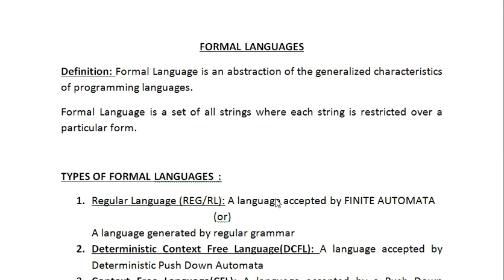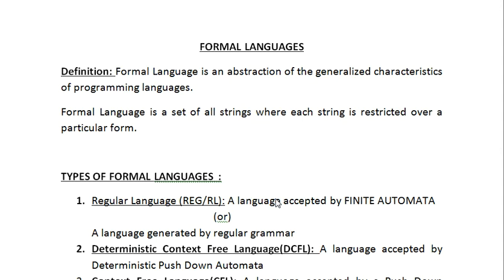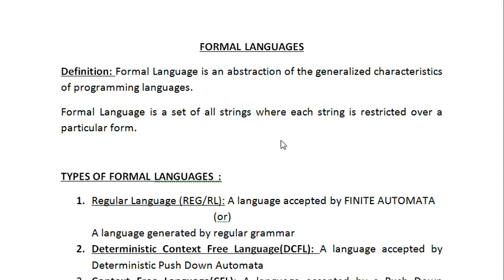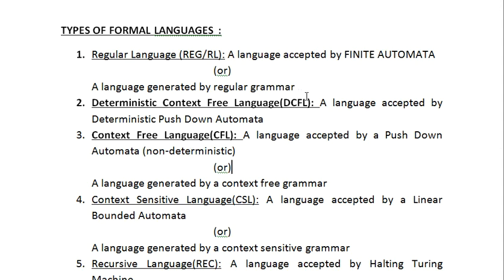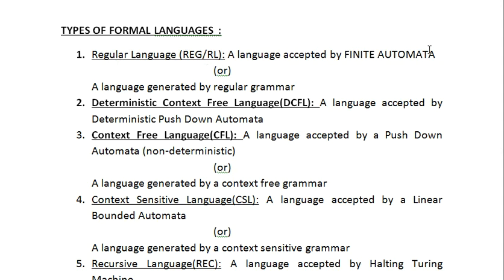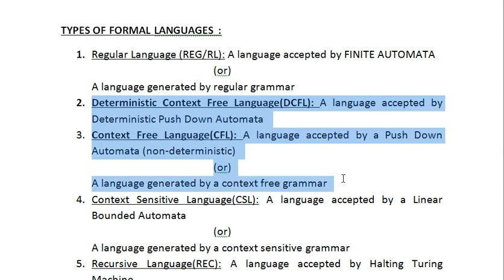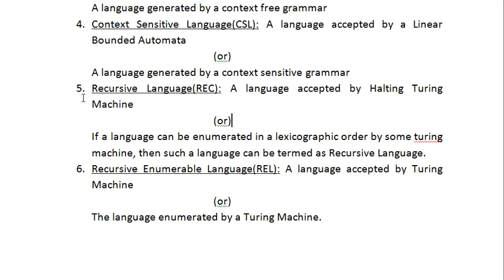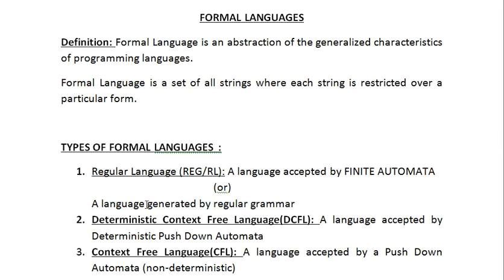(04) UNIT 1: FORMAL LANGUAGES AND ITS TYPES - LECTURE 3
This video explains about the definition of Formal Languages and its types.